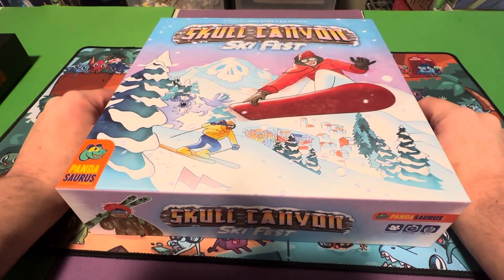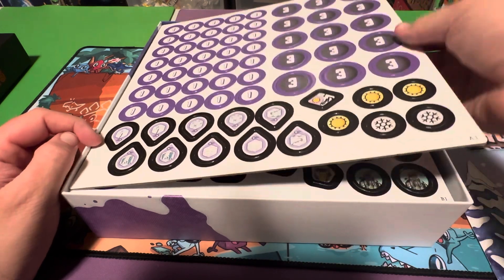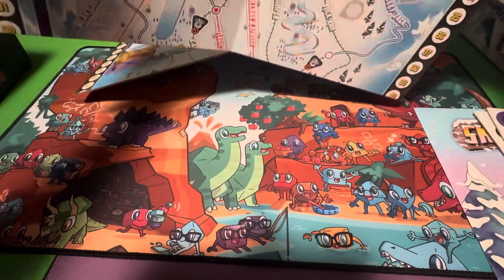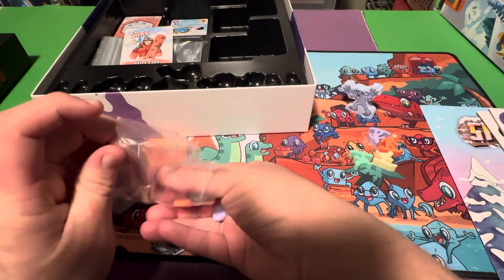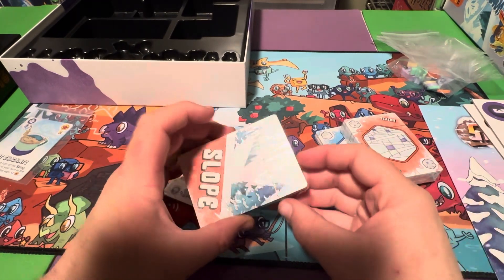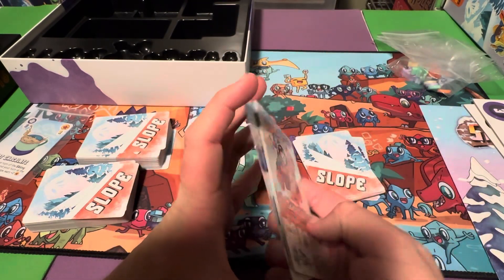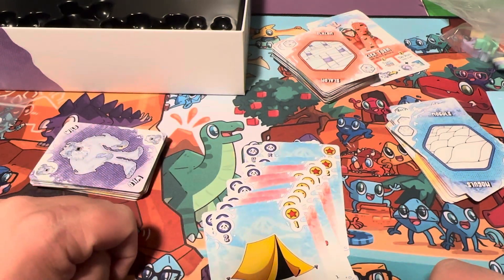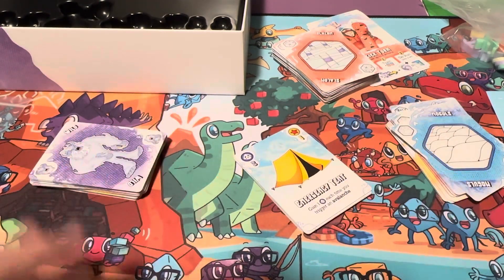Skull canyon ski fest unboxing